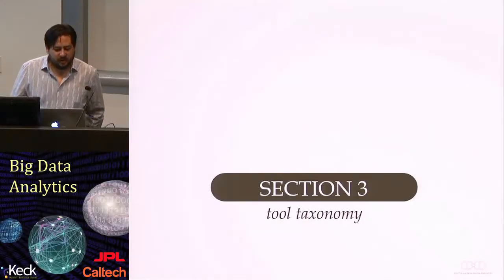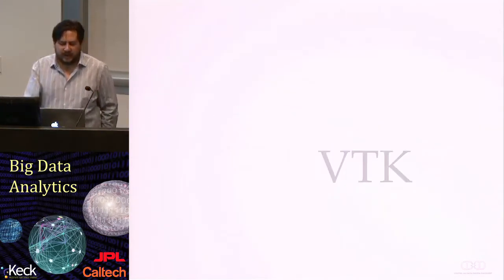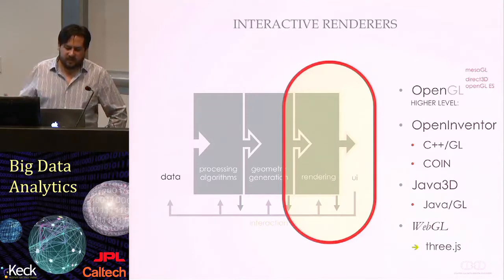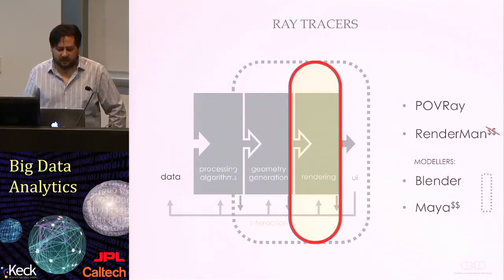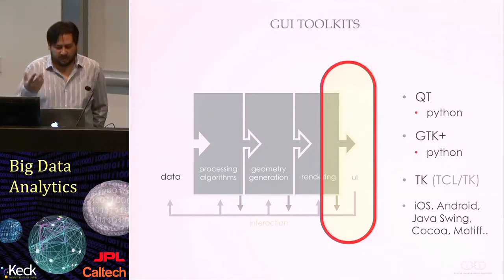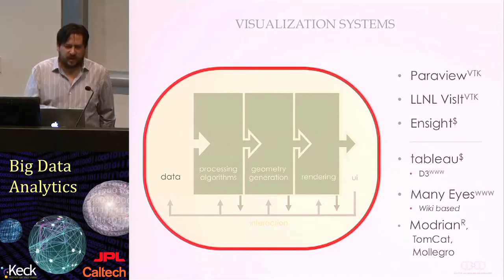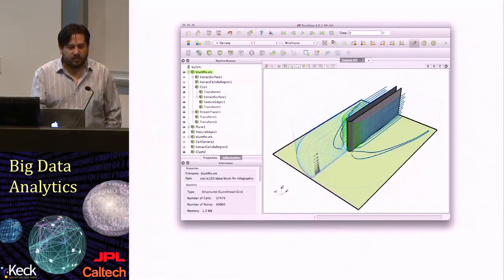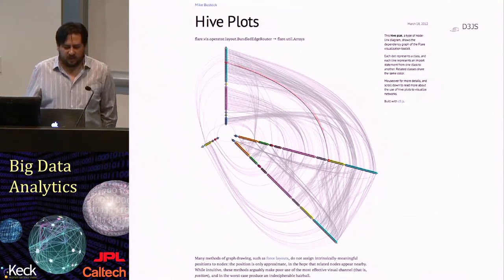9.3 Santiago Lombeyda: Lecture 3: A Tool Taxonomy